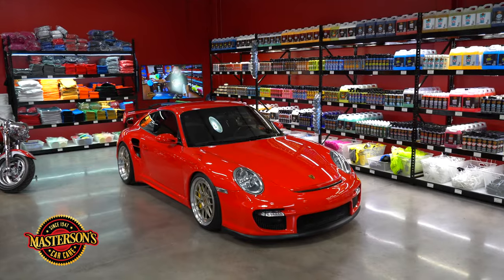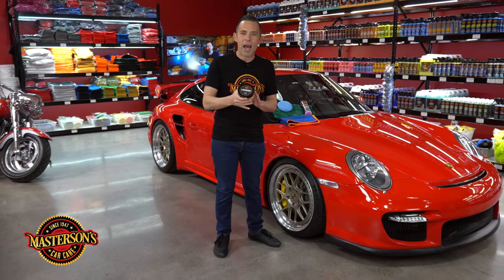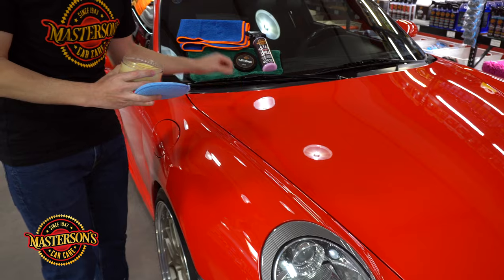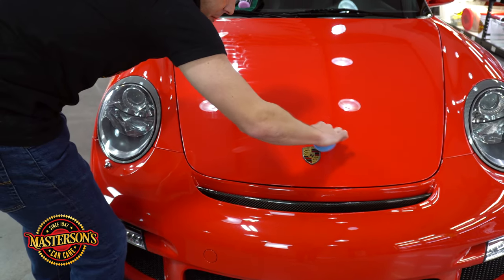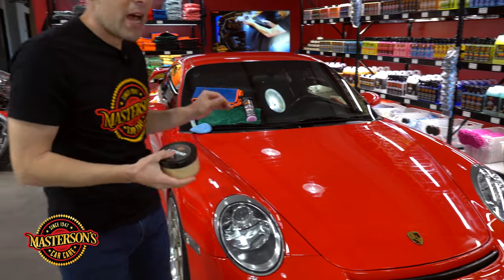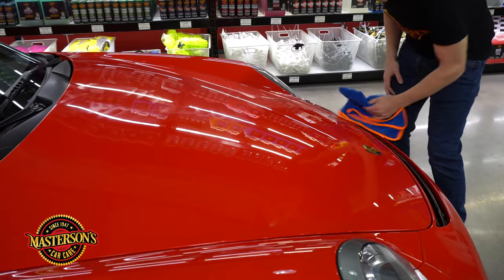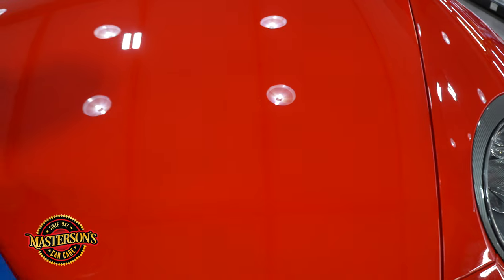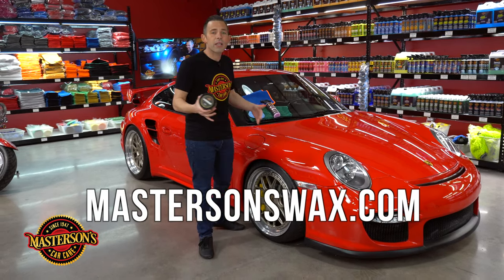How To PROPERLY Wax Your Car By Hand - Brazilian Carnauba Paste Wax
Learn how to properly wax your car by hand with Masterson's Legend Paste Wax. Professional Detailer Greg Masterson shows you the full tutorial on how to apply Brazilian Paste Wax by hand for a show winning shine. The Legend Paste Wax is a premium wax for enthusiasts that want the highest level of shine and protection for your car. Our wax is made by hand in California to achieve a super deep gloss. We take a Red Porsche Turbo and give it a shine that attracts all the attention! Check out the video and learn how to properly wax your car by hand with Masterson's Legend Paste Wax.

LEGEND PASTE WAX (12 oz.) - HANDMADE PREMIUM CARNAUBA - MCC_122

Masterson’s Legend Paste Wax is the world’s highest quality carnauba wax for premium results. The exotic paste wax is handmade in California using the finest ingredients and traditional wax blending techniques. Legend Paste Wax is crafted using pure Brazilian carnauba wax combined with rare oils and exotic fruit extracts to deliver a show winning shine. The depth and gloss achieved is truly impressive. Our Brazilian carnauba is ultra refined using our patented seven stage purification processes to produce the finest wax in the world. We combine our grade one pure carnauba with almond extract, peach, vanilla, and exclusive montan oil. The ancient Brazilian wax is designed to produce the highest quality lustre. Legend Paste Wax is crafted for the enthusiast that demands perfection. Perfect for any car, truck, motorcycle, or custom ride. Collectors and enthusiasts around the world choose Masterson’s Legend Paste Wax for an elegant shine and signature glow. The luxury paste wax protects your vehicle against water spots, stains, contamination, and UV solar rays. Your ride will be protected against the elements of driving. Legend Paste Wax is enhanced with Dynamic Shine Technology to create enhanced shine and gloss to all colors. Experience Legend Paste Wax, the world’s highest quality paste wax made for perfection.